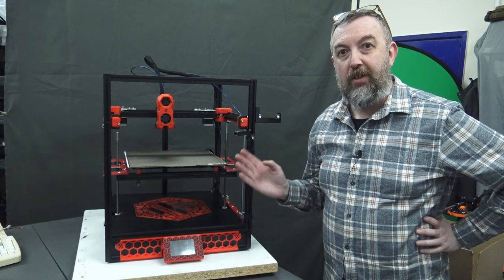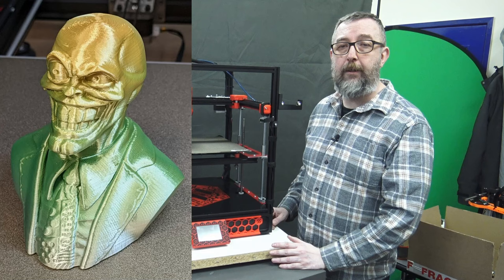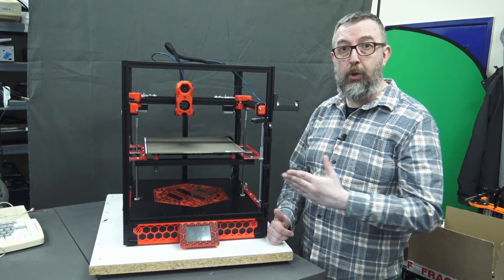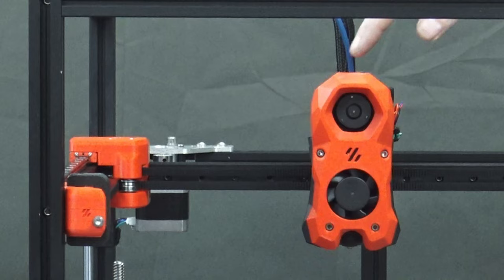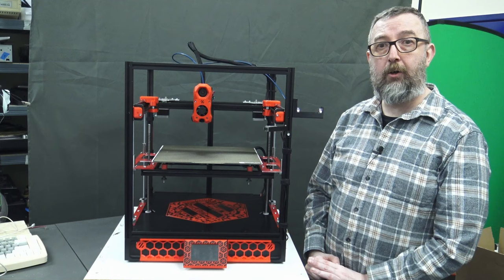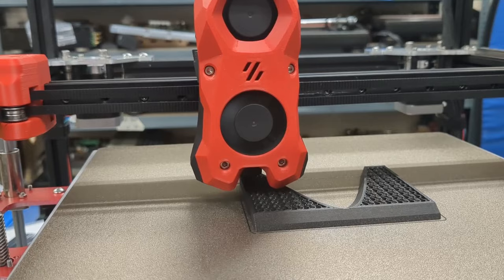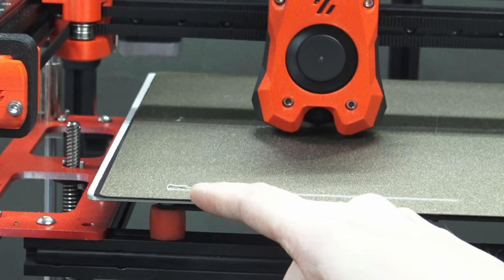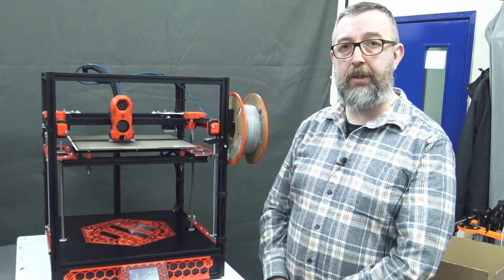My custom self sourced Voron 1.8 3d printer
I made a custom Voron 300x300 based on the V1.8 using parts from a Kywoo Tykoon Max and some other parts I had spare. The motion system is from the V1.8 with the rails on the top so the rods can be attached to the frame. The bed is mounted to a custom frame and motion system with dual steppers made on my Workbee CNC cut from 4mm Aluminium and it worked out so much better than I had imagined.

00:00 intro
01:00 why I chose the Voron 1.8
03:00 Buying the cheapest frame from Aliexpress
04:45 my design for the Z and Bed system using rods and bearings.
05:30 CNC cut A and B motor mounts
05:50 Voron 1.8 motion system.
06:00 CNC Tap
06:54 Top access panels to the electronics
08:35 MKS SKIPR touch screen problems
09:16 pre heating for TAP
10:17 don't buy cheap fans for hi speed printers.
11:10 running a print with the new fans and clean first layers
13:17 showing a clean print before  Input shaper.